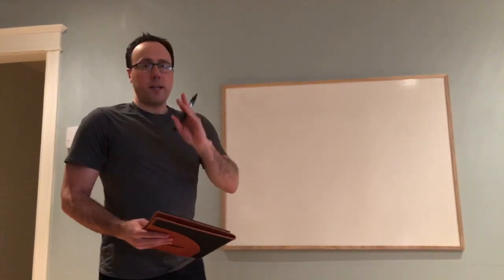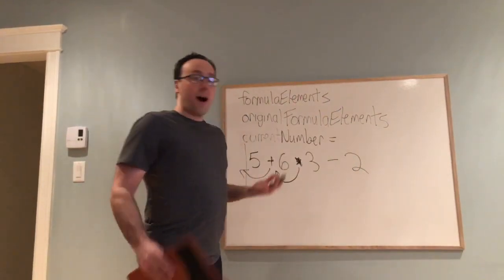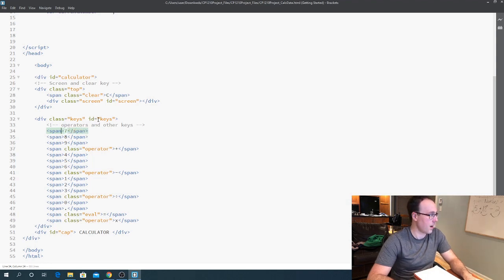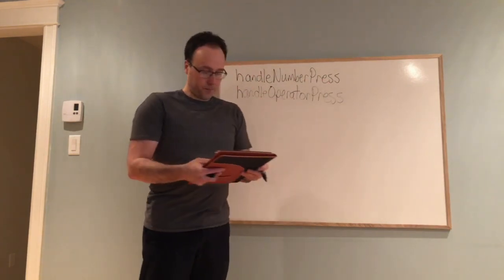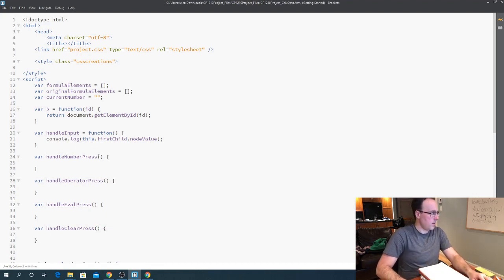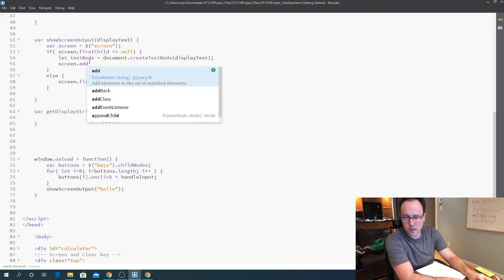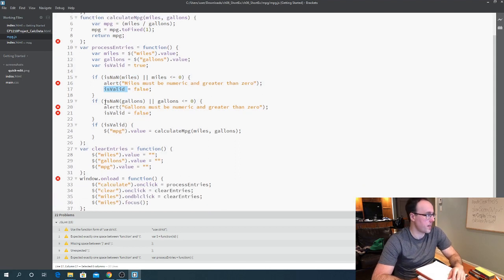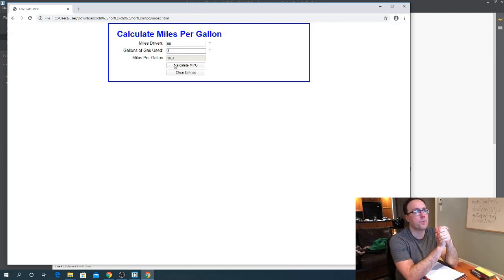March23rd Javascript Class HD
I will go over the course project and project plan.  Then I will do one exercise from the upcoming lab.